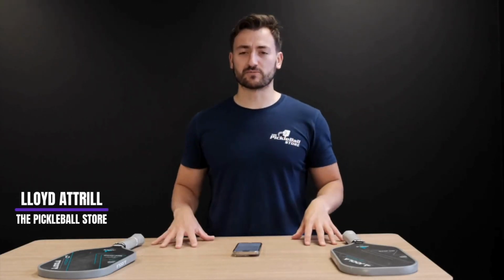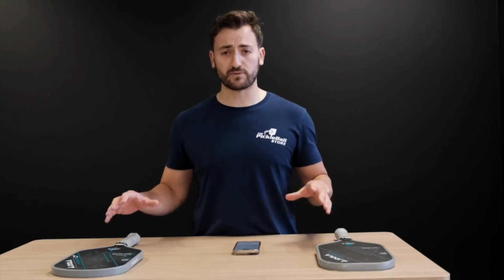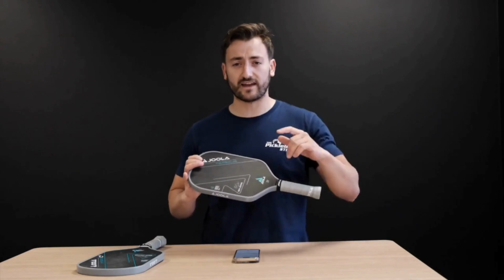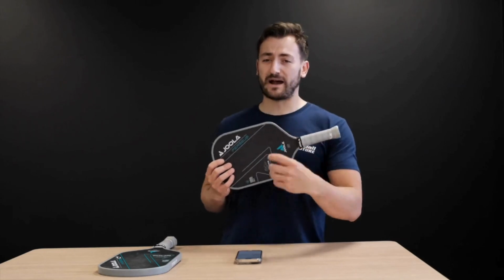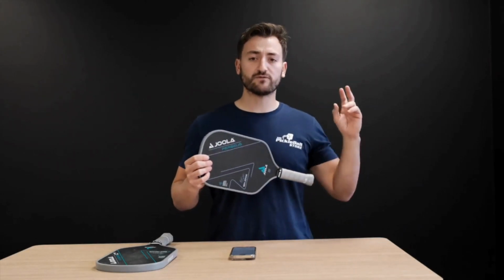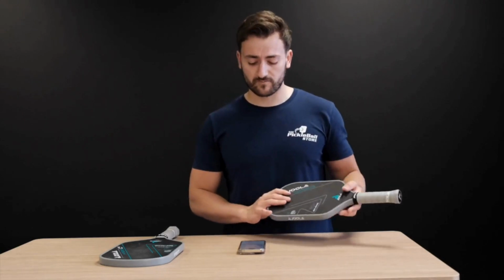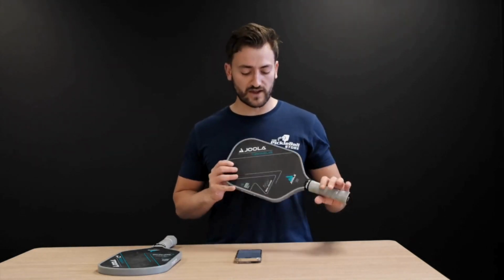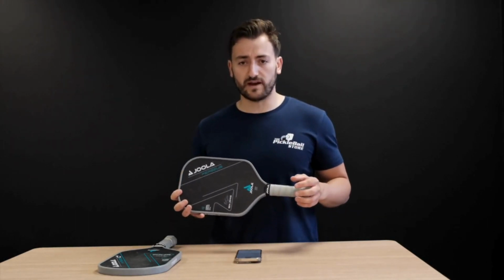Joola Ben Johns Perseus Pickleball Paddle Review | The World Number 1's Paddle of Choice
In today's video Join our paddle specialist, Lloyd, as he takes a look at the paddle favoured by the World Number 1 Ben Johns and his Perseus. Discover its unique features and find out if its the right fit for you.

🕒 Timestamps:
0:00 - Intro: "The Ben Johns Joola Paddle Collection"
0:23 - Welcome and Overview
0:59 - Why Discuss Gen 2, Not Gen 3?
1:10 - USAPA Ban and Tournament Play Insights
2:00 - Spotlight on the Ben Johns Perseus
3:25 - Shape Showdown: Hyperion vs Perseus
4:00 - Discovering the Sweet Spot
4:44 - Paddle Specs Unveiled
5:00 - Joola's Charged Carbon Friction Surface Explained
5:42 - Choosing Between Two Thicknesses
6:53 - The Handle: Design and Comfort
7:22 - Why the Perseus is a Midweight Marvel
8:20 - Inside the Technology: Unibody, Thermoformed, and Foam Injections
10:25 - Who Should Use the Perseus? Player Suitability Explained